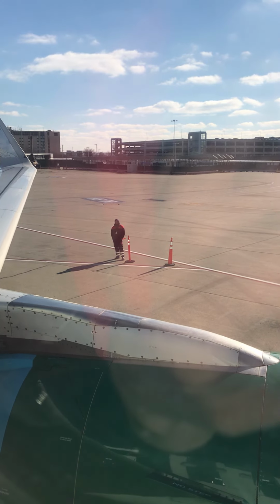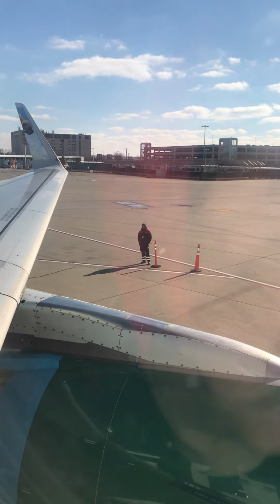Frontier Airlines Airbus A321 pushing back from gate A10 and departing from Cleveland Hopkins.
This is my first ever full departing video. This is Frontier Airlines Airbus A321 N713FR(Mitch the Wolverine) departing from Cleveland Hopkins in Cleveland, Ohio and heading to Southwest Florida International Airport in Fort Myers, Florida.

Video filmed today(12/1/22) and my seat number was 15A